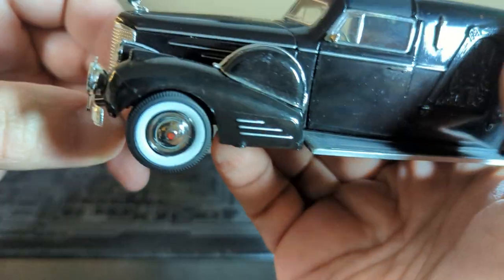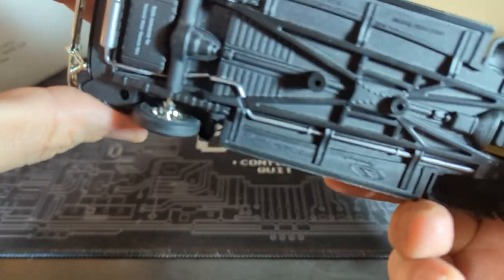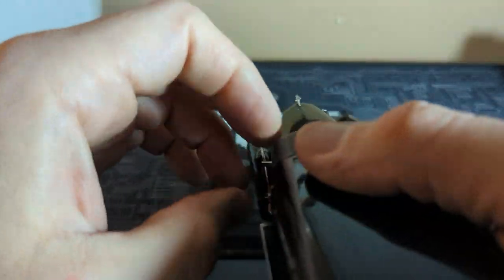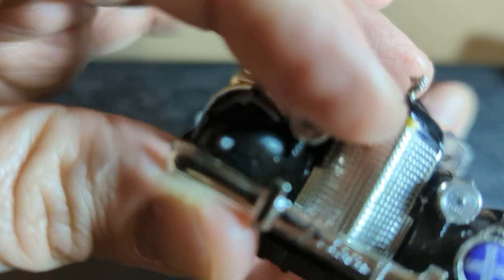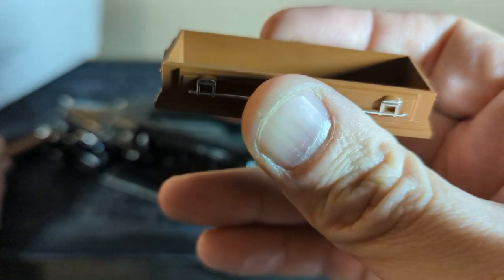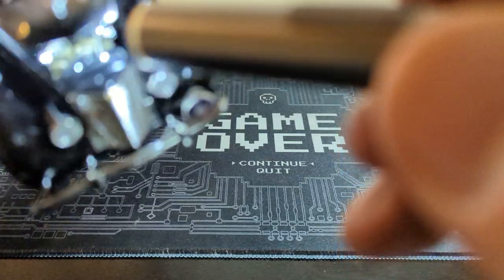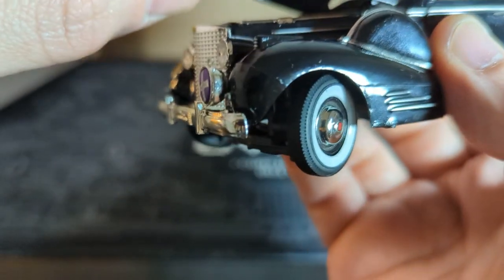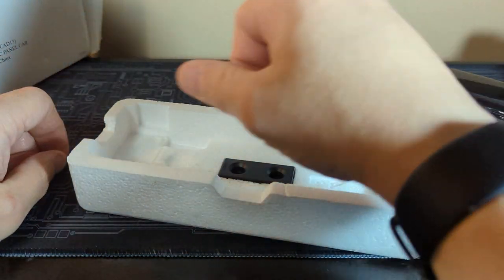model 1938 Cadillac hearse review